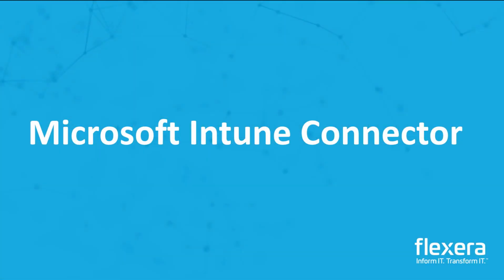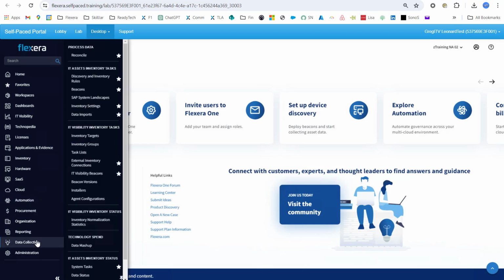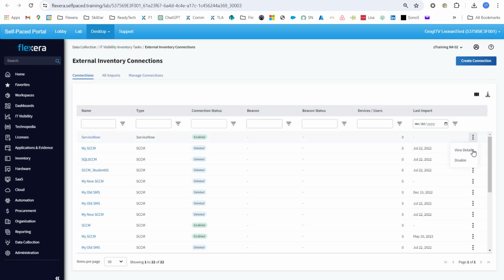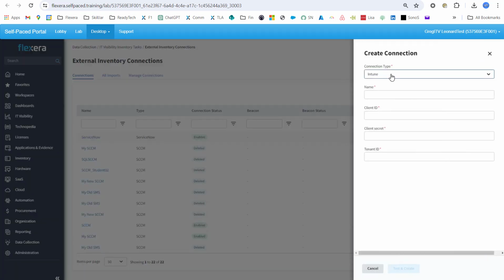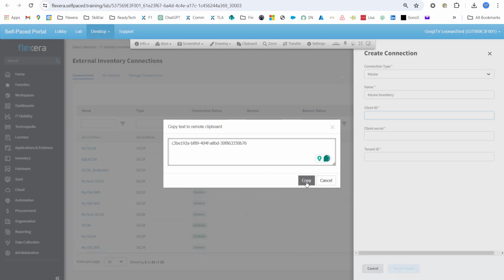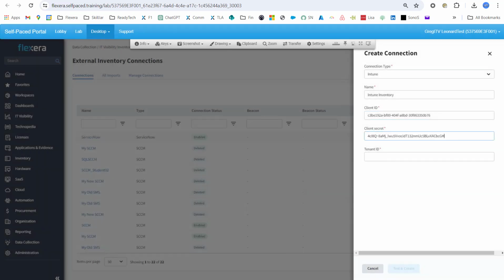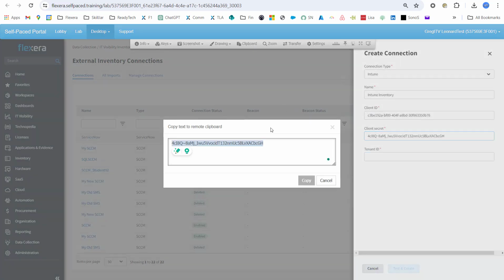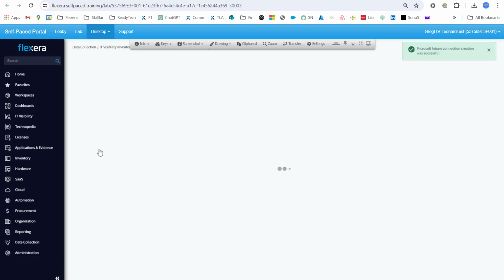IT Visibility Intune Connector Setup | Set Up an Intune Inventory Connector | Flexera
IT Visibility Intune connector configuration walkthrough, showing how to integrate Microsoft Intune inventory data into Flexera One. IT visibility and Intune integration steps are demonstrated, covering external inventory connectors, authentication details, and connection validation.

00:00 introduction – Overview of connecting IT Visibility with Microsoft Intune
00:10 Navigation – Accessing external inventory connectors in IT Visibility
00:30 Create Connector – Creating a new Intune inventory connection
00:46 Authentication – Entering client ID, client secret, and tenant ID
01:04 Validation – Testing, creating the connection, and waiting for inventory results

For more on-demand training, Flexera recommends these additional courses and resources:

Course Name: IT Visibility with Technology Intelligence Platform Administration Self-Paced Course